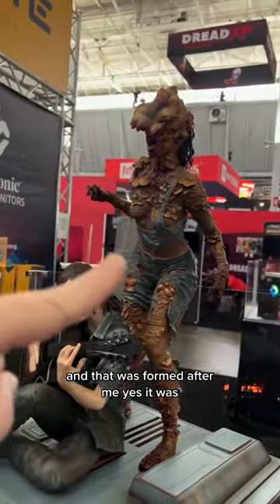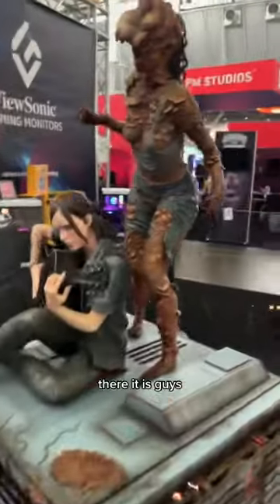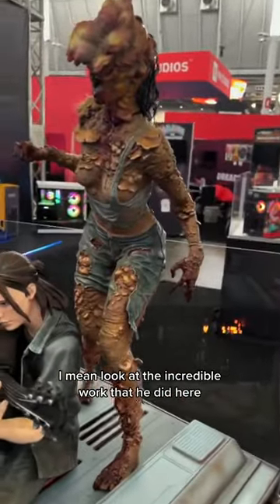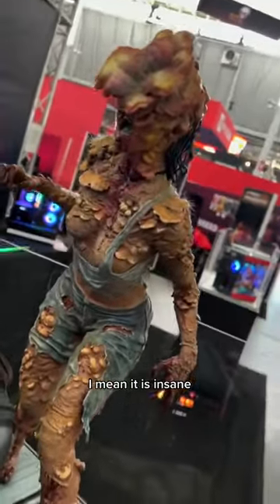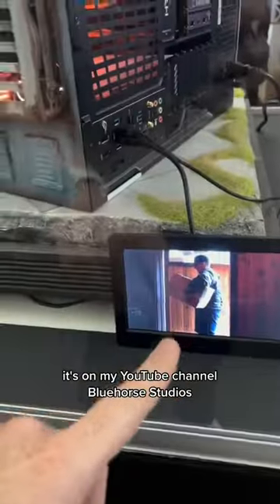THIS is a PC?! | Robeytech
THIS is a PC?!

@Robeytech - Twitter
@Robeytech – Instagram
@Robeytech – TikTok
@Robeytechdeals - Twitter
Facebook.com/Robeytech - Facebook
Twitch.tv/Robeytech - Twitch

[Video Title]
[Video URL]